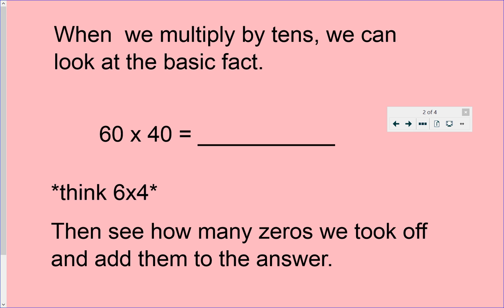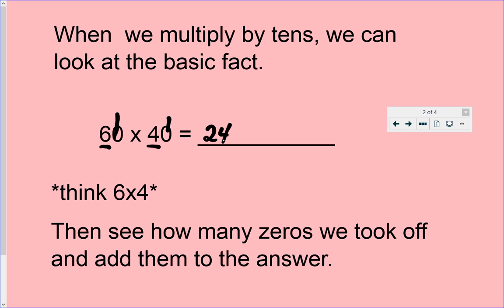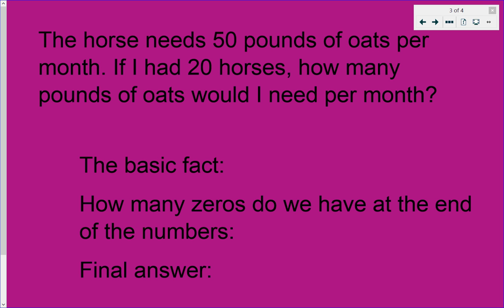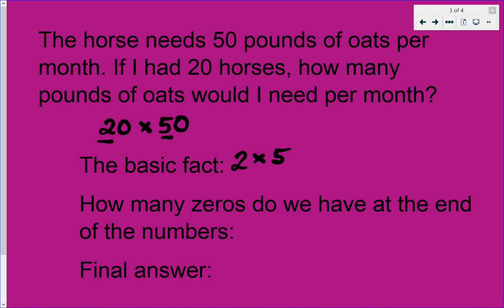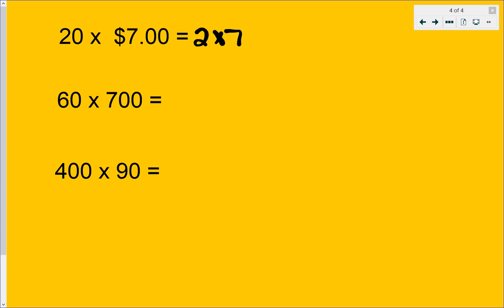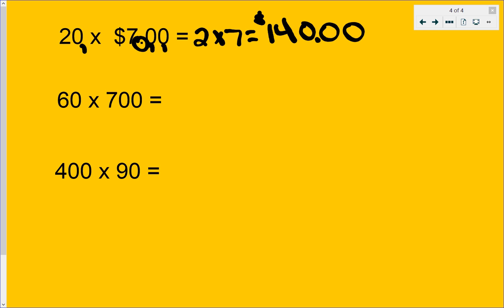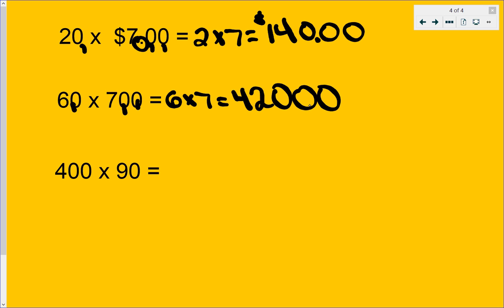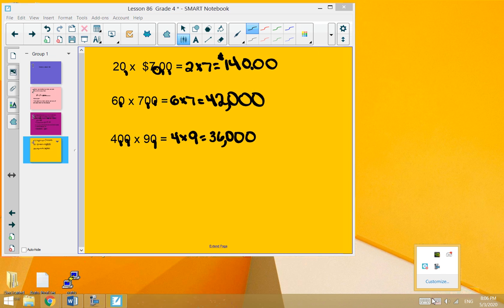Lesson 86 Grade 4